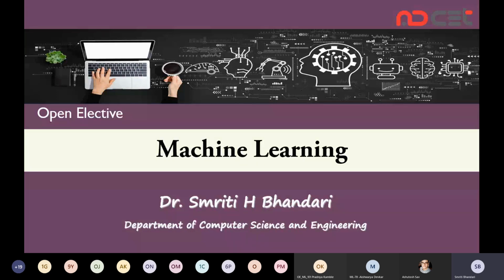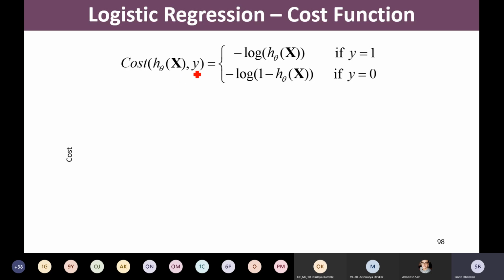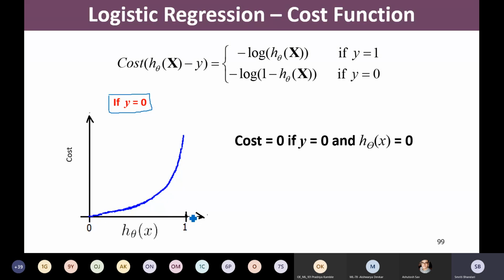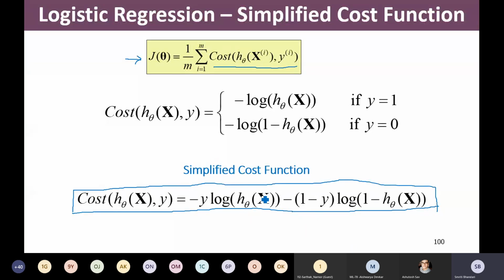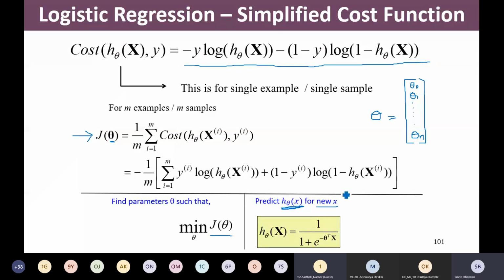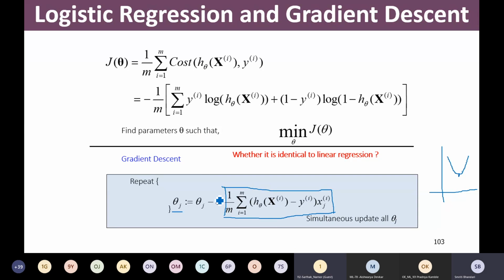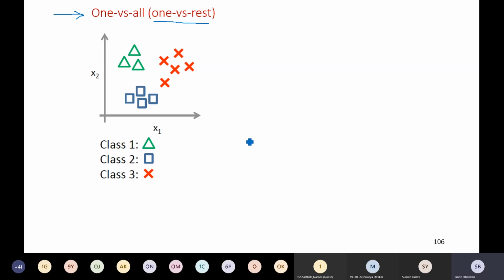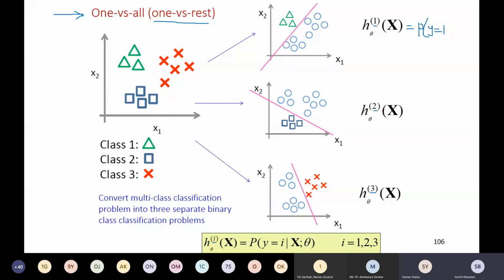ML # 25 - Logistic Regresion - Cost Function, Multi-class classification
This video explains the cost function for logistic regression with interpretation and also presents one-vs-all method for multi-class classification.

multiclass classification